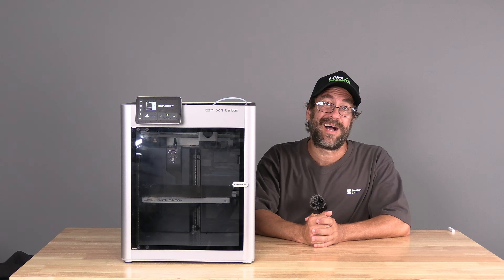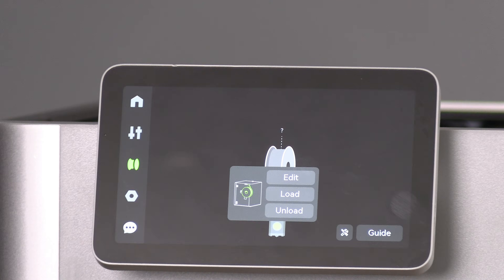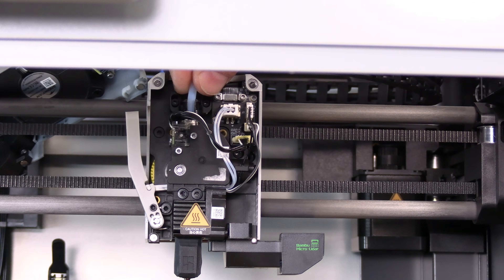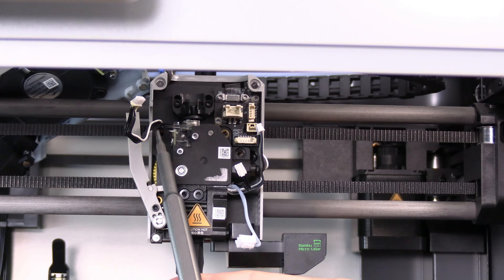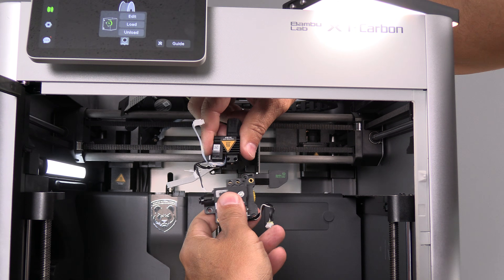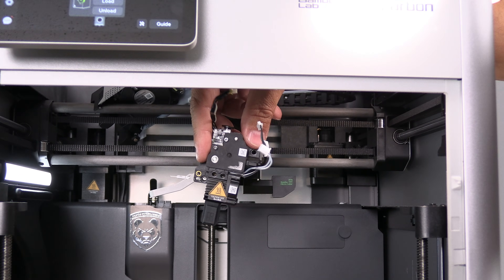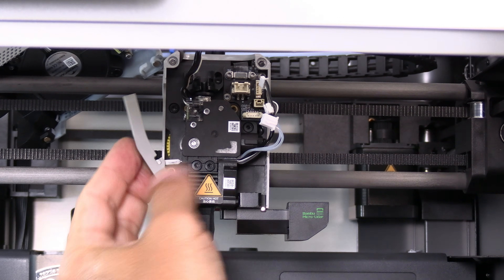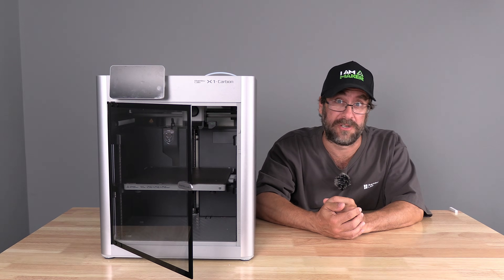Replace: Bambu Lab "X1C" EXTRUDER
How to Replace the @BambuLab  Bambu Lab X1C Extruder

Micro SD Card

My 3D Printing Udemy Course:
3DRUNDOWN.COM
CURARUNDOWN.COM
BAMBURUNDOWN.COM